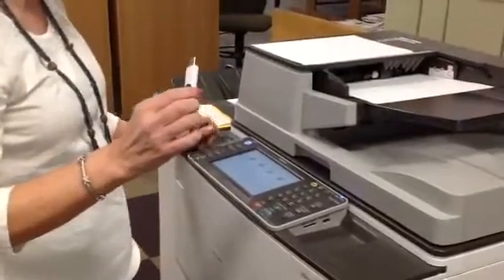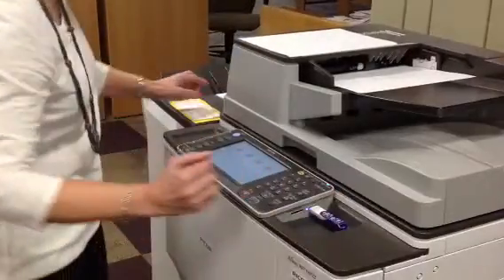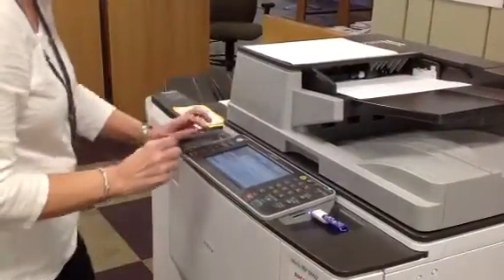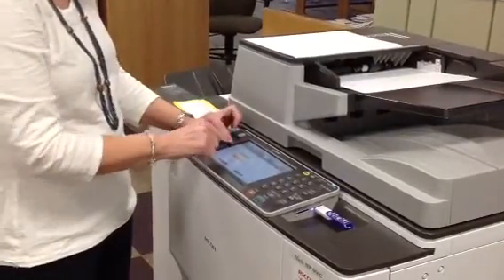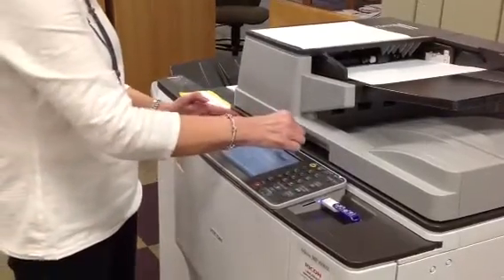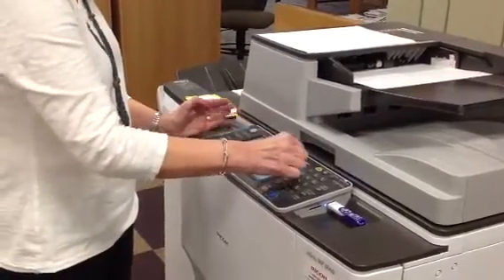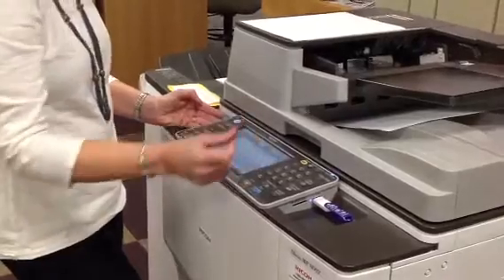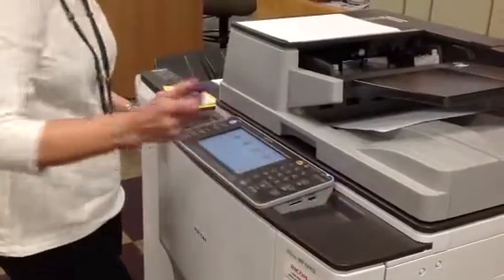Scanning a document to your USB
How to use the Ricoh printer in the LMC to scan a document and save it as a PDF on your flash drive